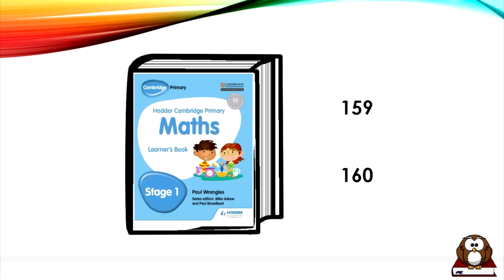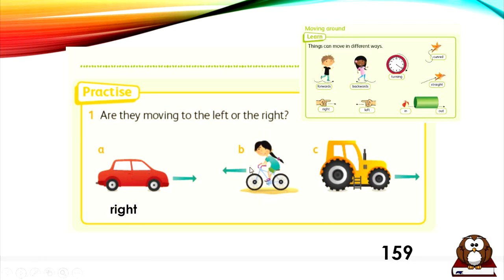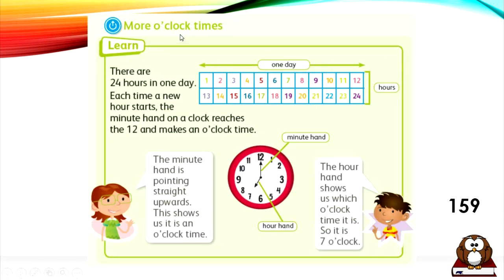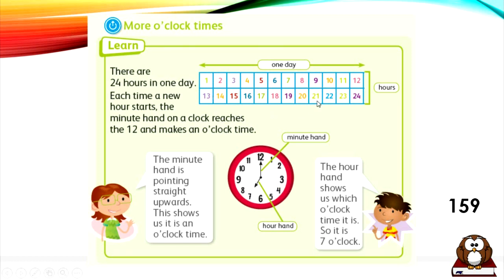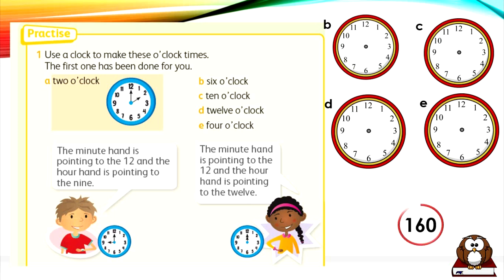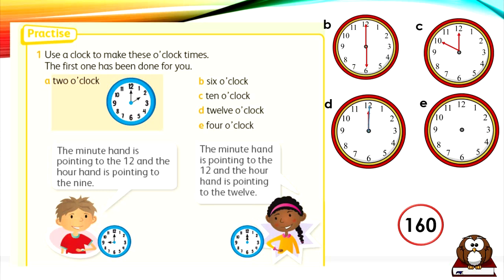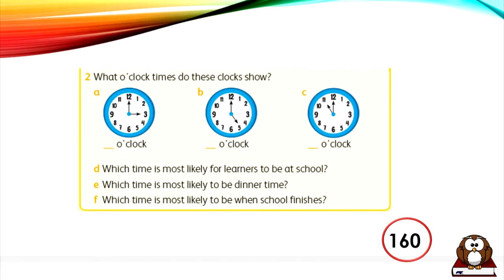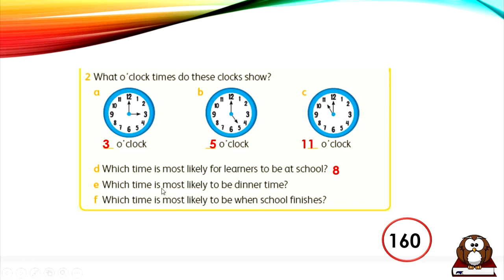week5 lesson 2 1CD Math